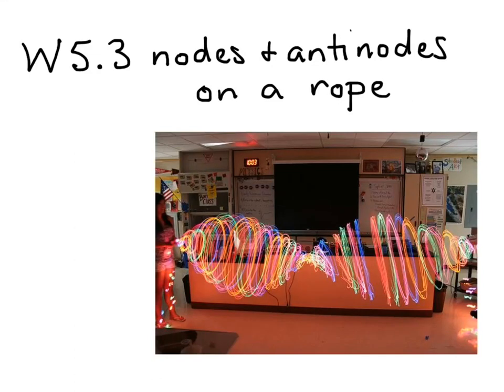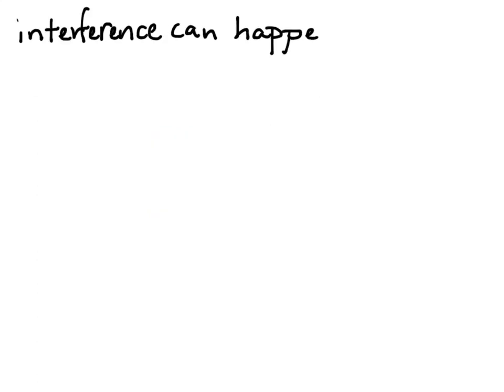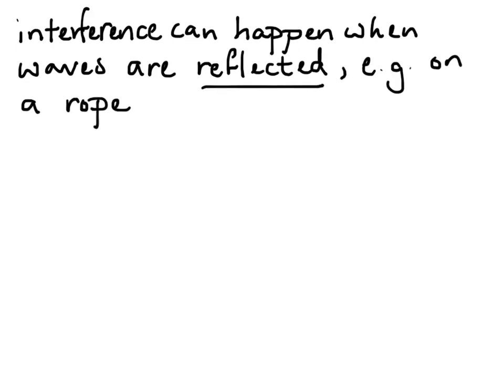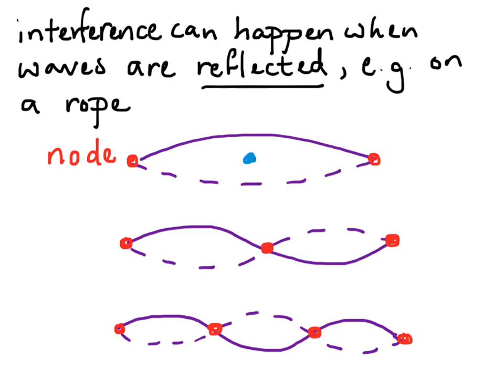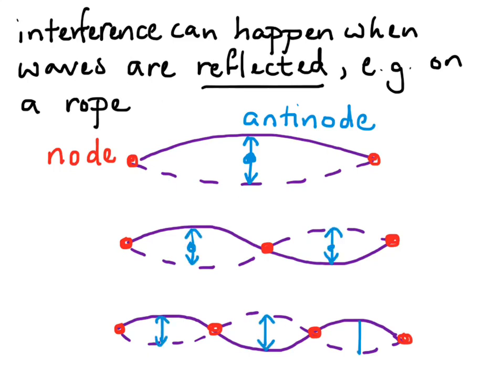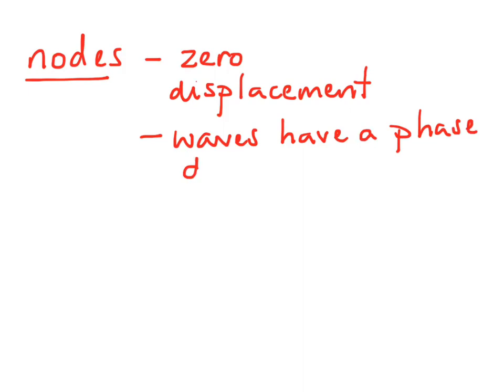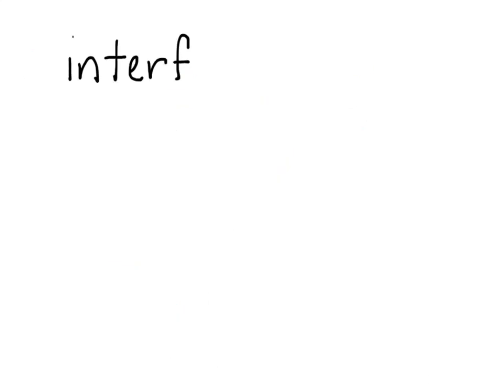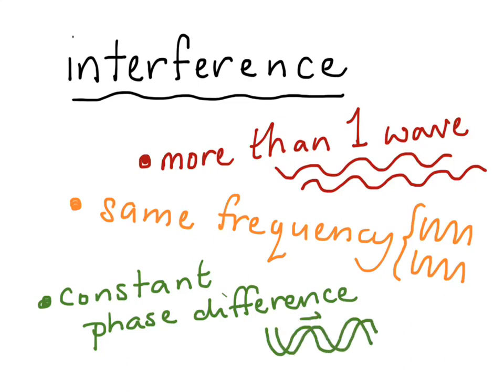w5 3 nodes and antinodes on a rope